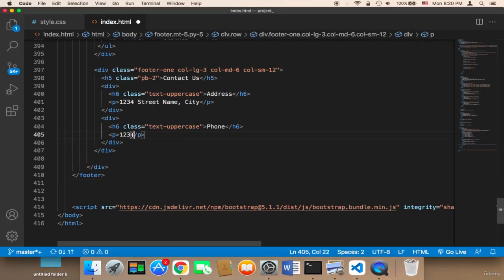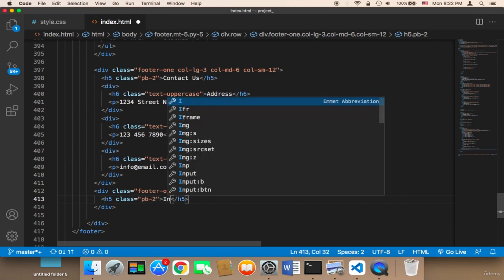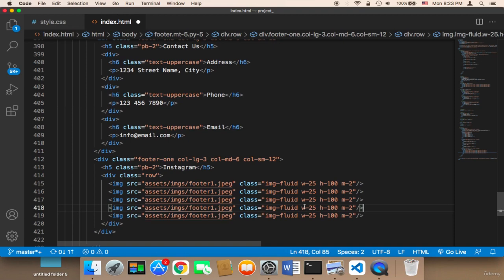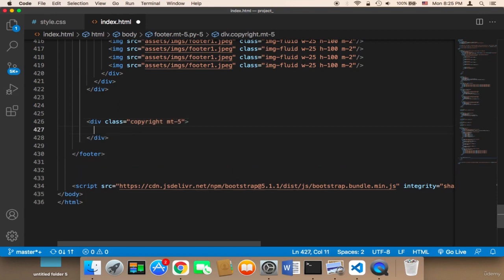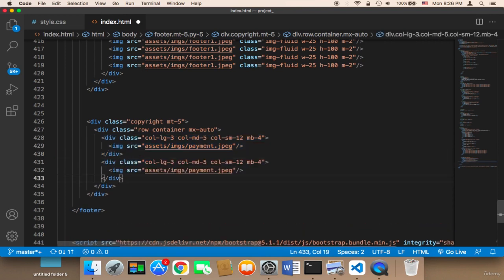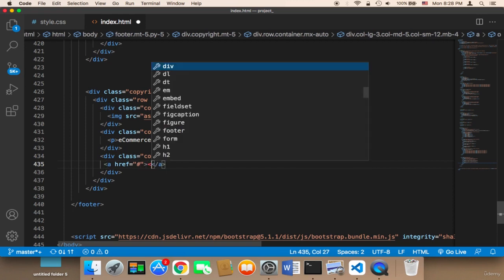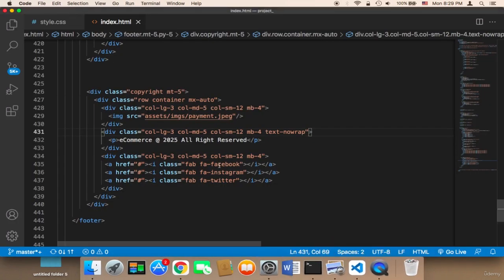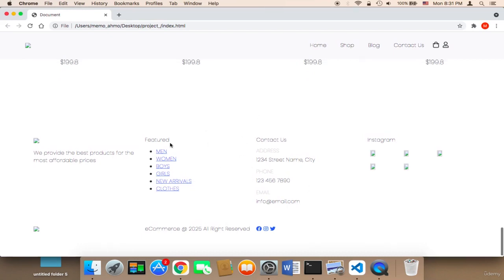29 Footer content